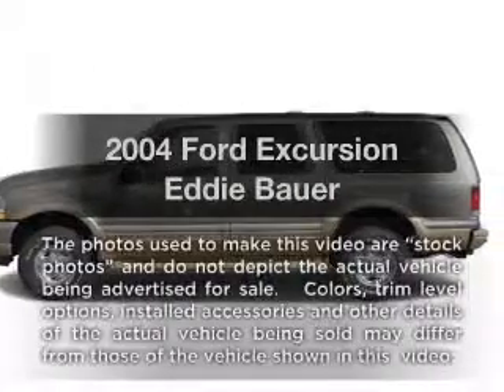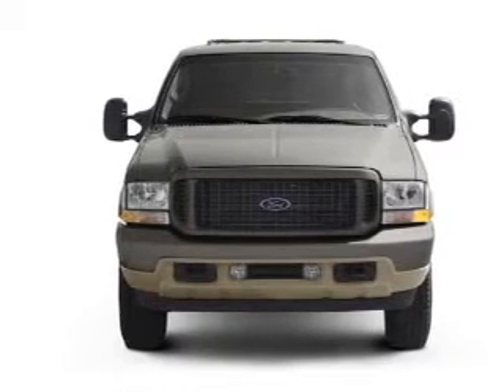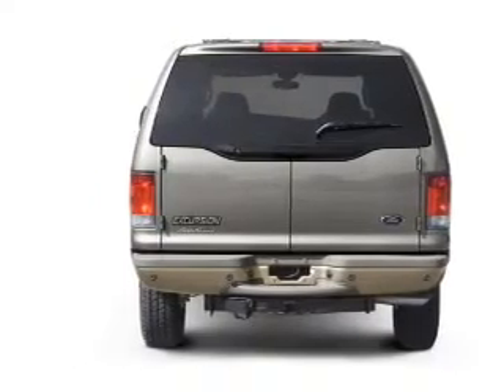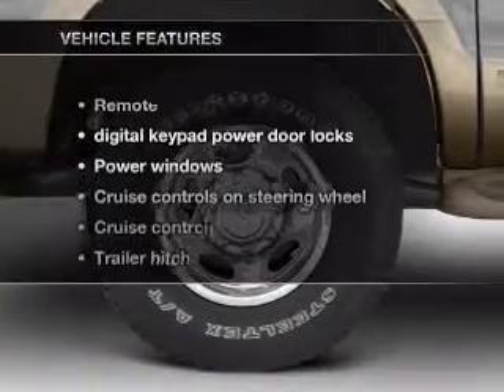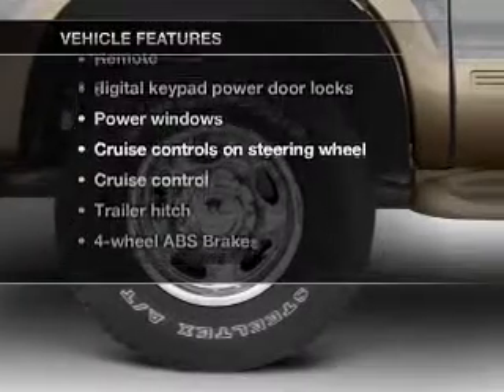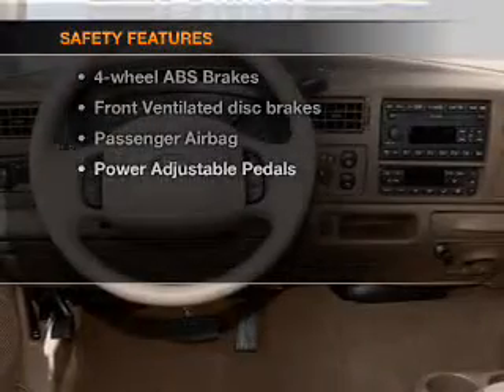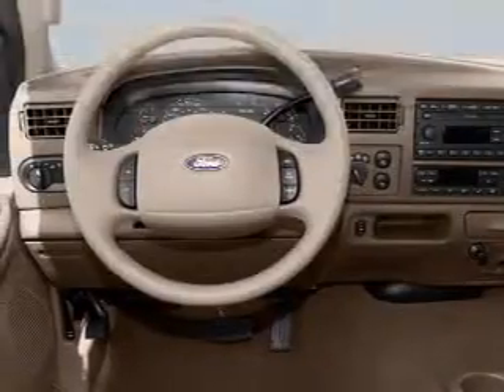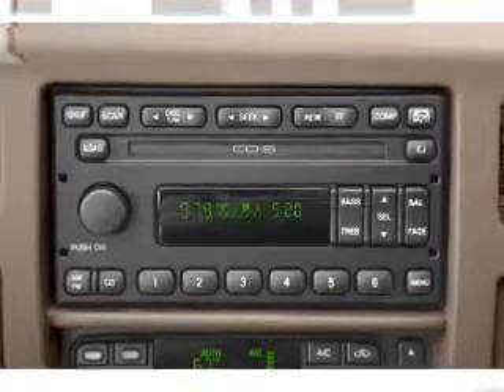2004 Ford Excursion - Addison TX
Year: 2004
Make: Ford
Model: Excursion
Trim: Eddie Bauer
Engine: 6.0 liter 8 cylinder 32 valve
Transmission: 5-Speed Automatic
Color: Oxford White
Mileage: 145130
Address:
16410 Midway Road